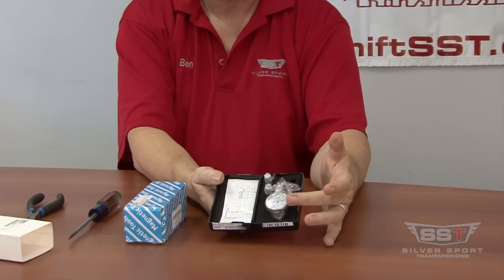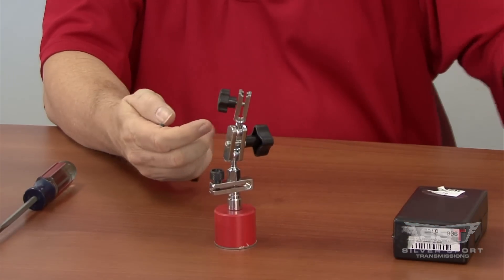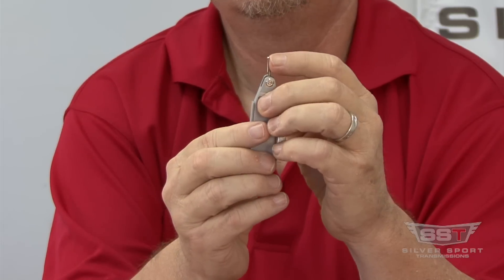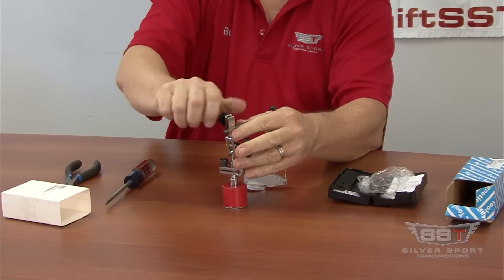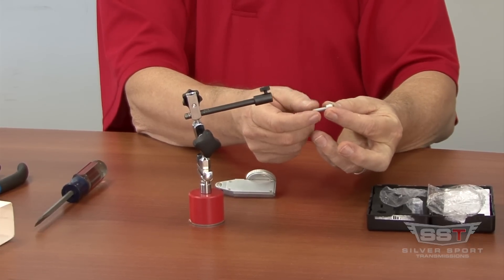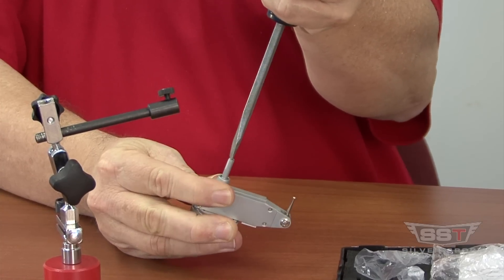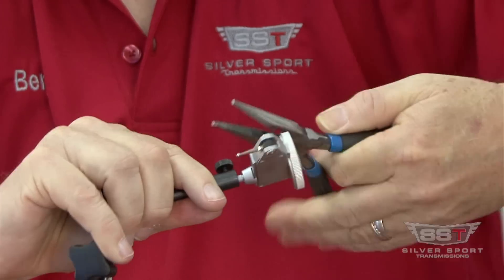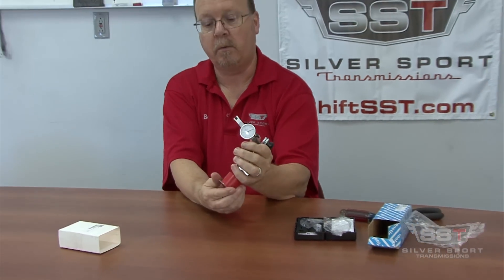How To: Assemble A Dial Indicator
Silver Sport Transmissions tech guru, Ben DeHaven, demonstrates how to assemble the dial indicator for measuring the bellhousing. If you follow these tips, the indicator will work exactly as it should.